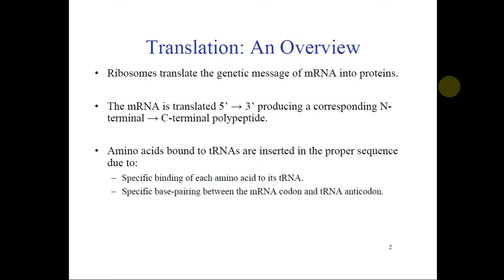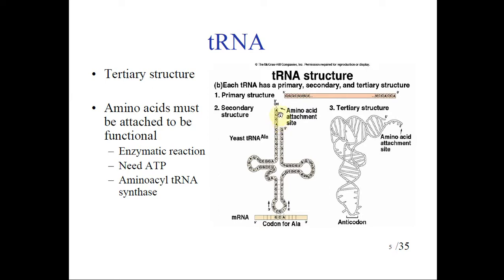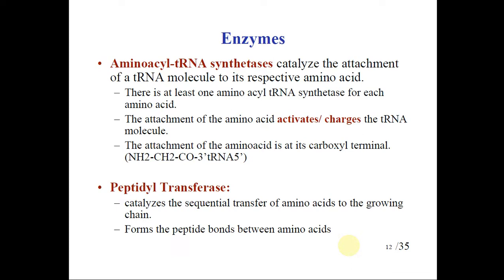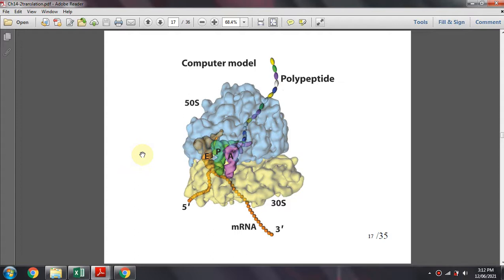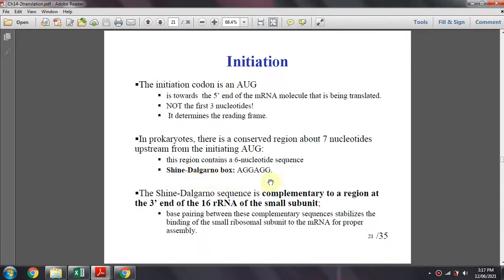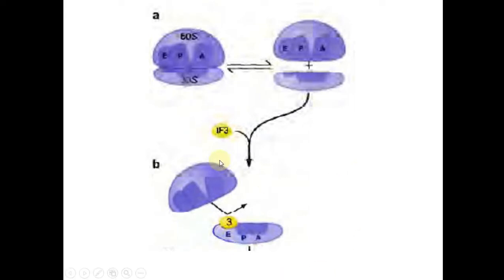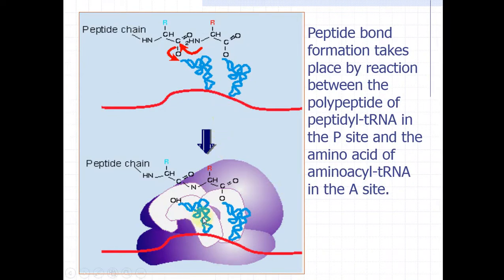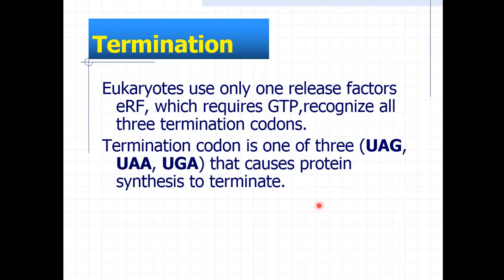Protein synthesis/ Translation